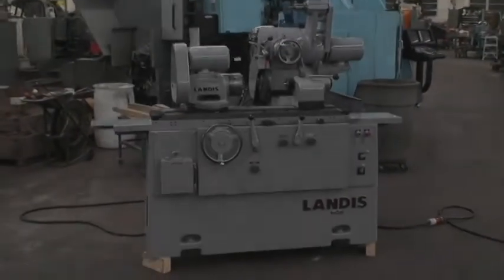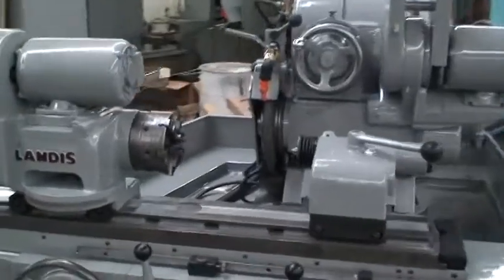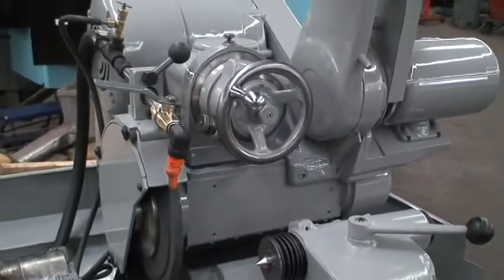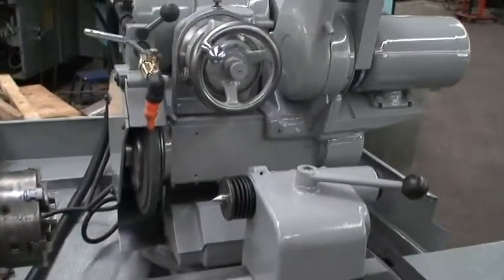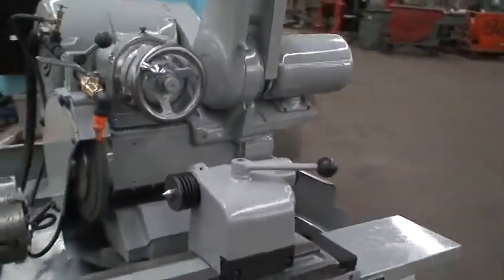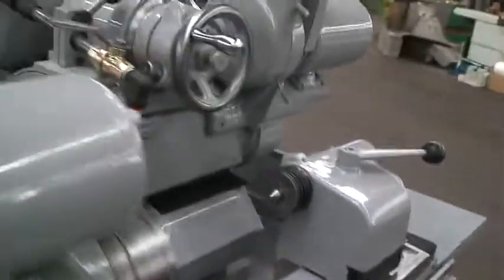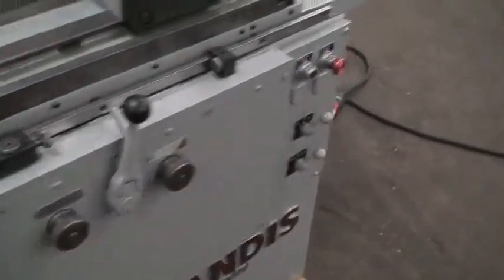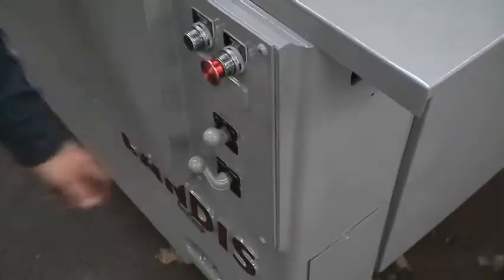Landis 1R, 10 x 20 Inch Univ Cylindrical Grinderd with ID, Ref.39A-152 (SOLD)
Landis Universal Cylindrical Grinder with Swing-Down Internal Attachment Ref.39A-152
Model No. 1R 10" x 20" Universal
Serial No. 846-98     New 1973

Hydraulic Traverse and Hand Wheelfeed

Grinding Capacity: 10" x 20"
Grinding Wheel Size: 12" Dia. x 1" Width x 5" Bore
Grinding Wheel Speeds: 2000 & 2530 RPM
Work Head Speeds (6): 60 - 600 RPM
Table Traverse Speeds: 2 - 240 IPM
Table Swivels: +/- 10 Deg.
Overall Machine Dimensions: 78" x 64" x 65" High

Equipped With:
Swing-Down Internal Grinding Attachment
6" 6-Jaw Adjust-Tru Univ. Buck Chuck
Coolant Pump & Tank
Lubrication System
Live Work Head

3 HP Wheel Drive Motor   230/460/3/60
1/4 HP Work Head Motor
1 HP Hydraulic Pump Motor